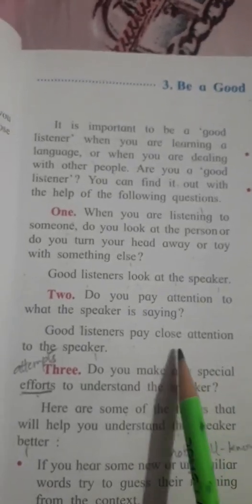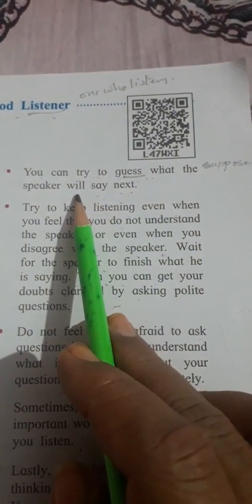L-3 std 5